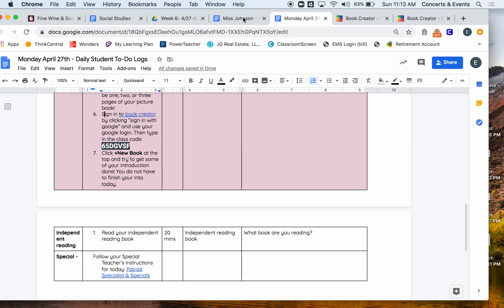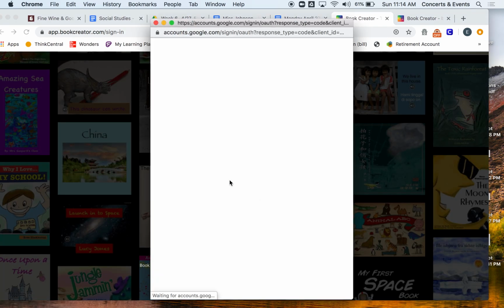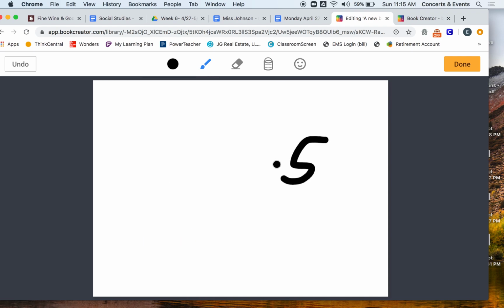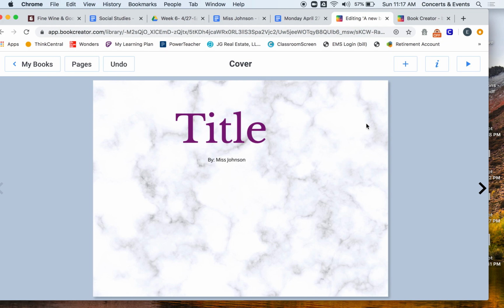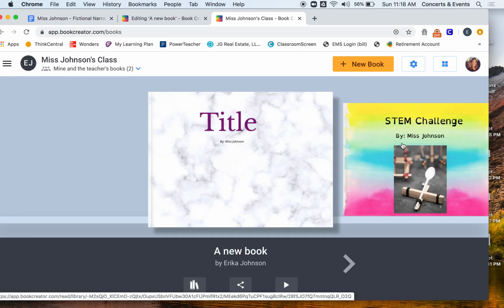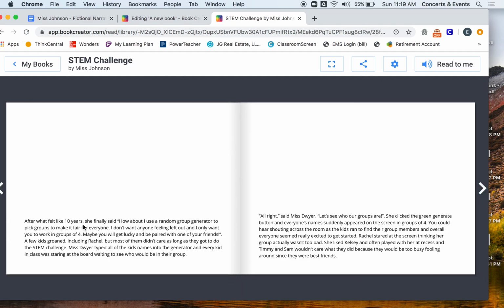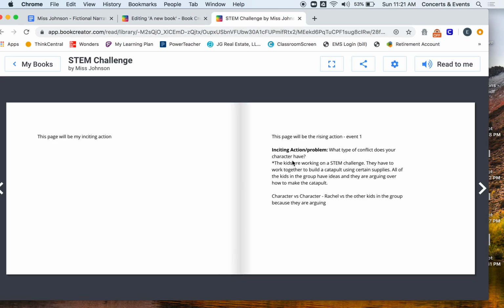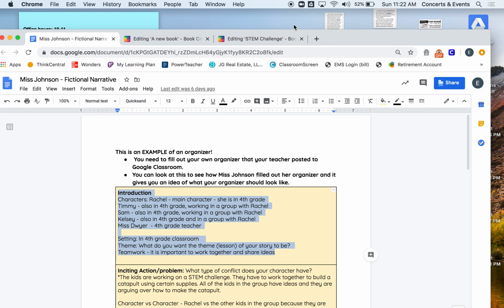Book Creator Lesson